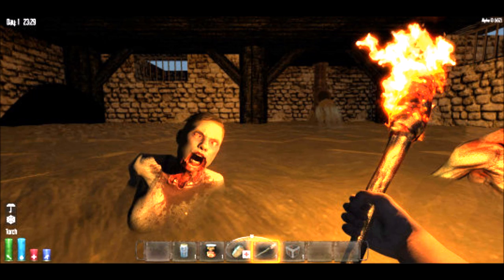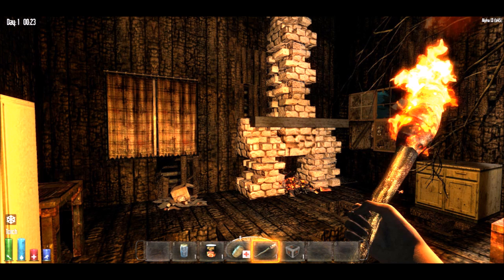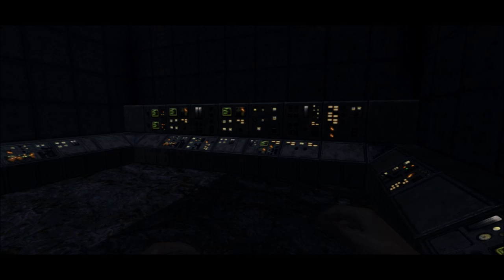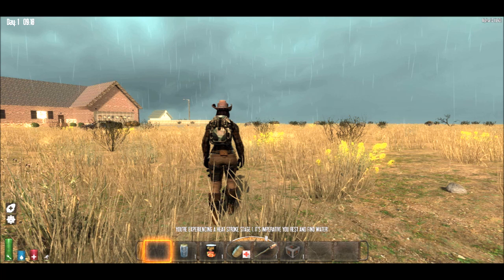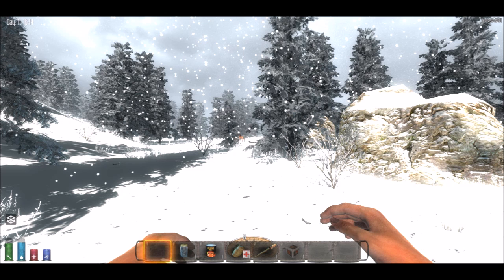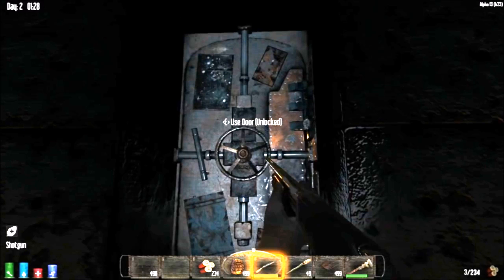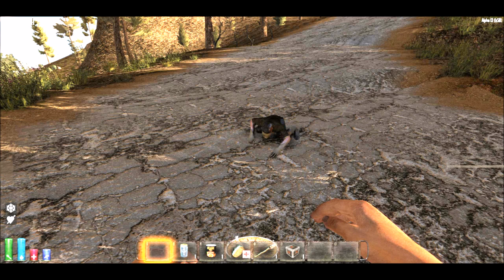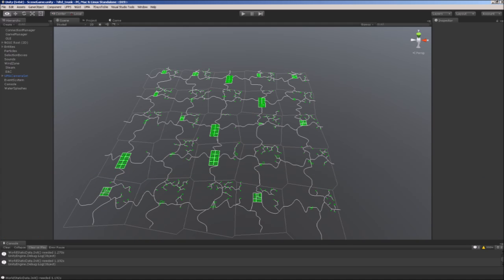7 Days To Die Alpha 13 Reviewing Dev's Notes #1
Pheo reviews 7 Days To Die Alpha 13 (Part 1) and the new expected elements of gameplay. Image credit  dev blog site. Follow link below to see more details regarding the next update.

7 Days to Die is an open world, voxel-based sandbox game created by The Fun Pimps. It is a mash up of first-person shooter, survival horror, and role-playing games combining combat, crafting, looting, mining, exploration, and character growth.